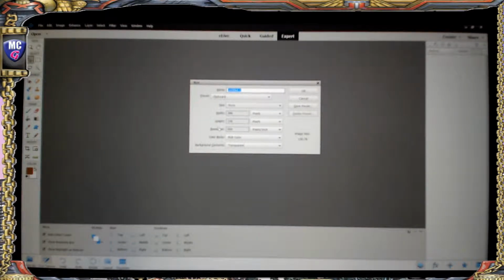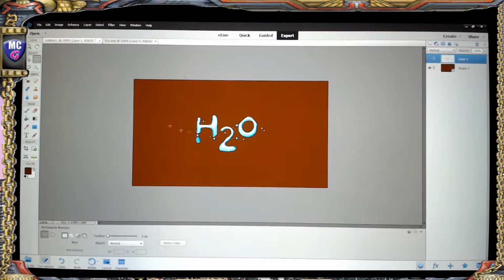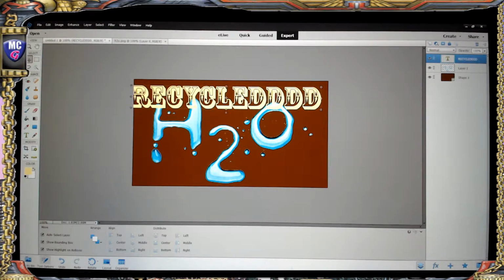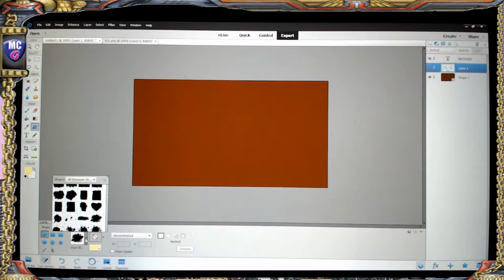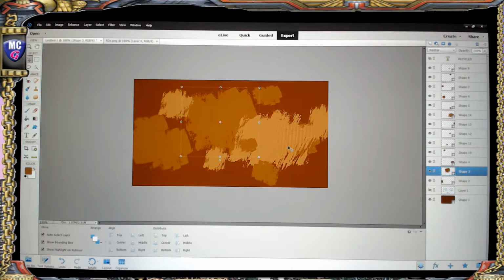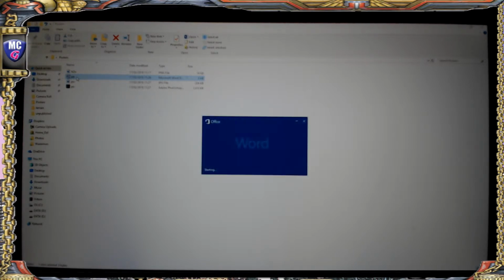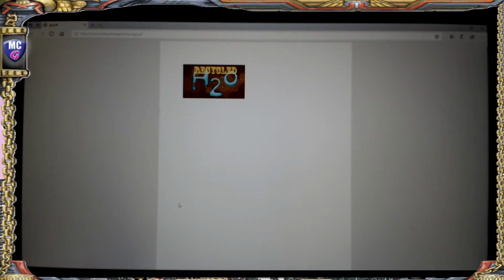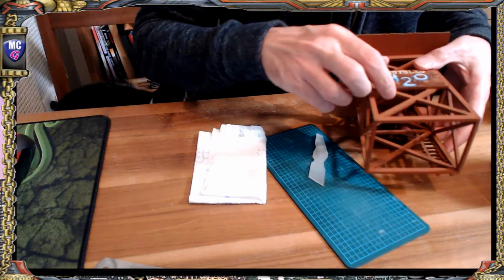How to Make Wargame Signs in Photoshop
How to use Photoshop to make posters or signs for your wargames terrain.